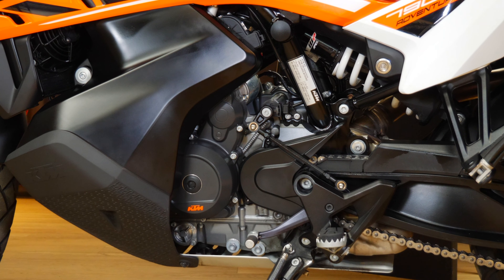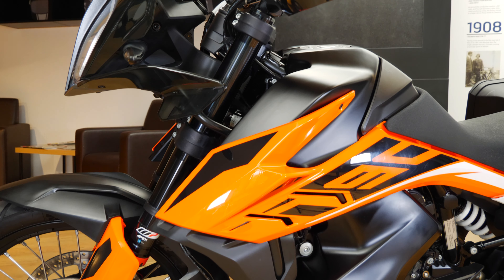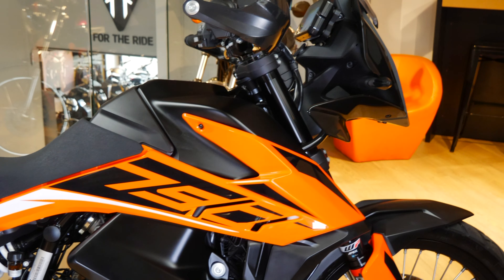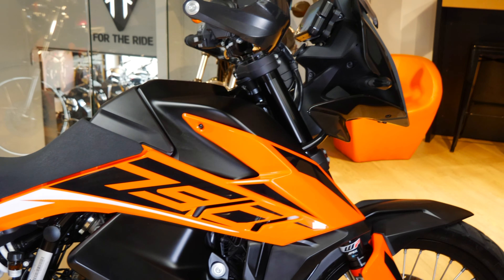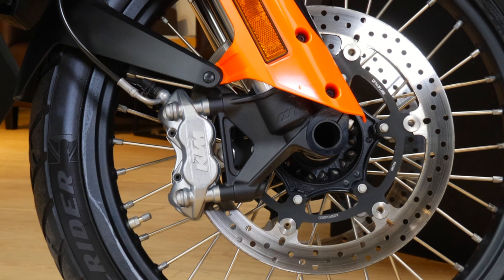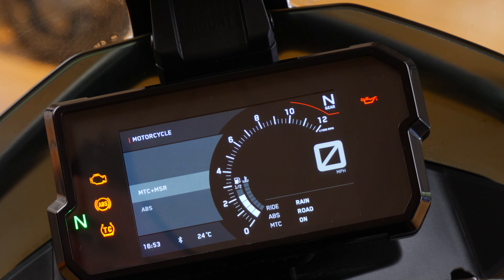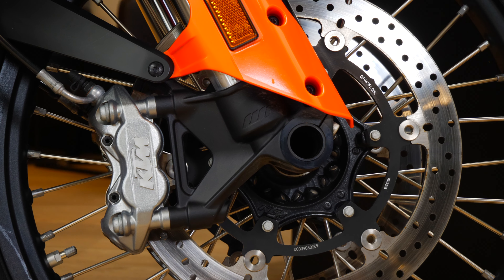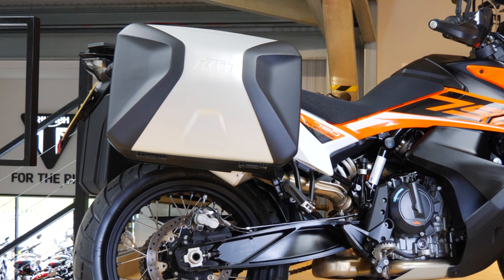Up close with Apex 66 as we show you around the KTM 790 Adventure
😍 Fancy winning motorcycles like these for less than a tenner with Apex 66?

Deano talks you through one of the sexiest adventure bikes on the market, the KTM 790 Adventure